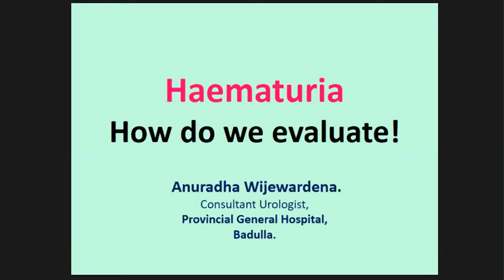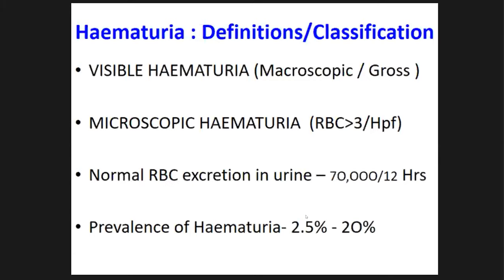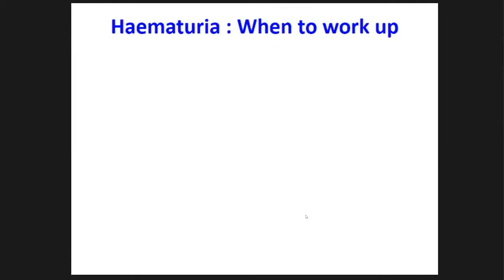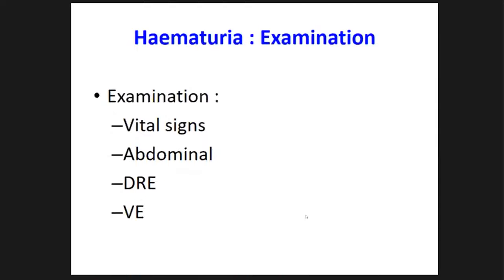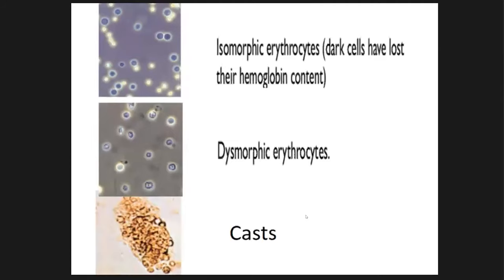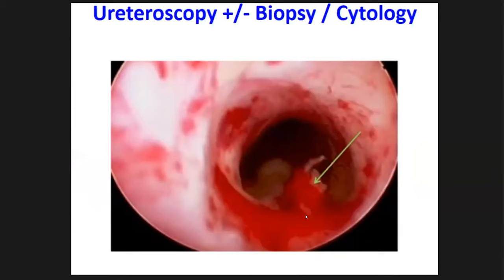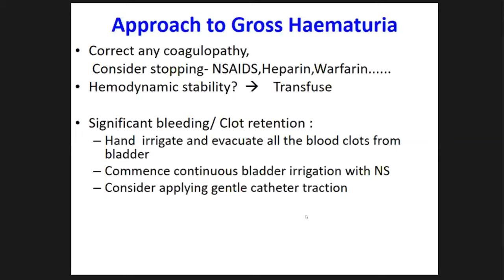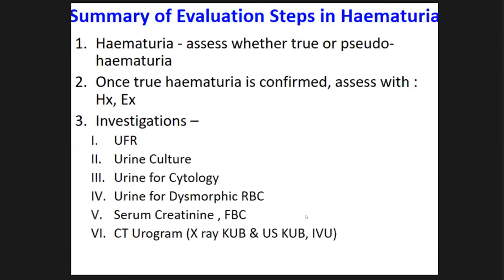Haematuria: How do we evaluate?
Dr Anuradha Wijewardana